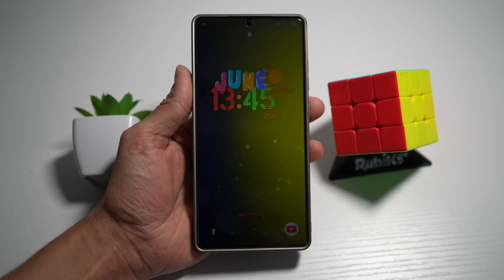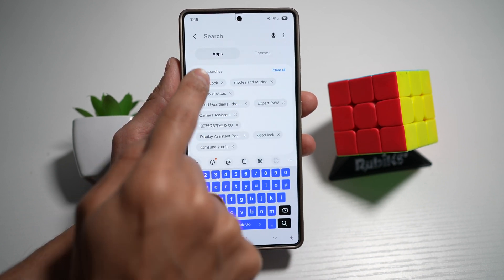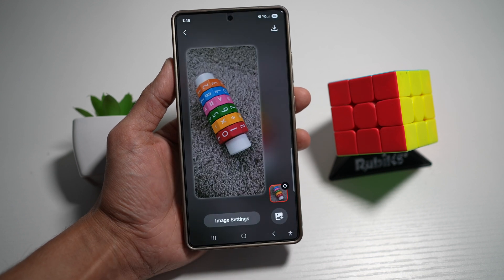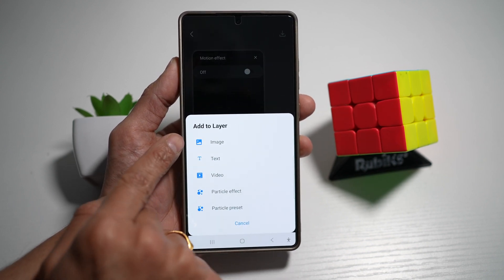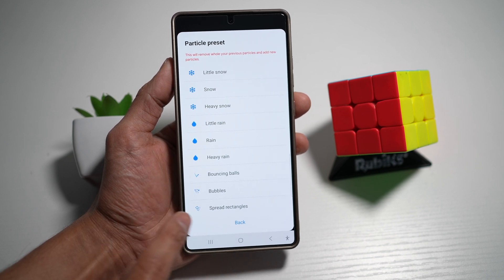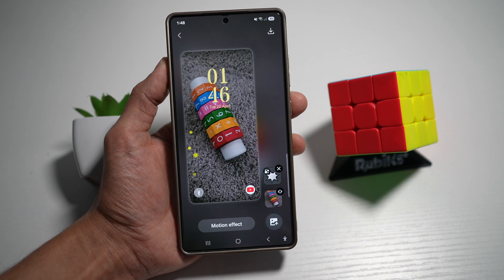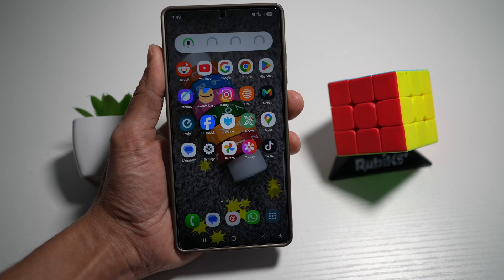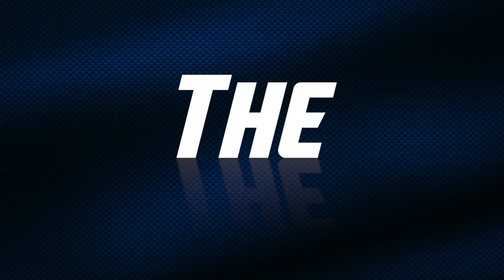How to Set moving Wallpaper for Home Screen and Lock Screen ONE UI 7.0 Samsung 2025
00:00 Intro
00:10 Like or no Like
00:20 How to Set moving Wallpaper for Home Screen and Lock Screen